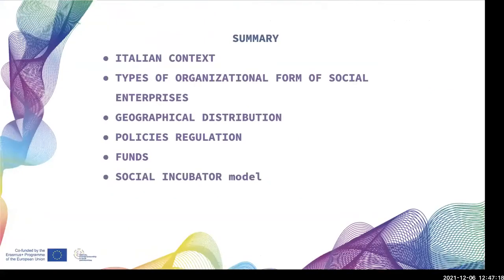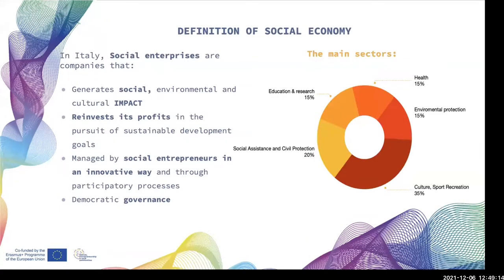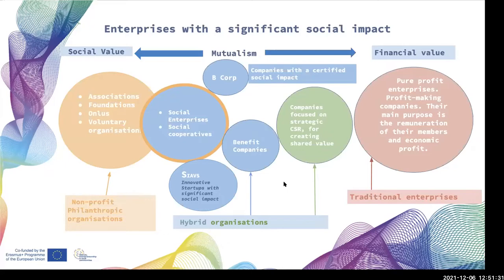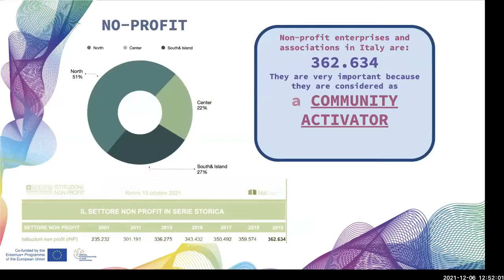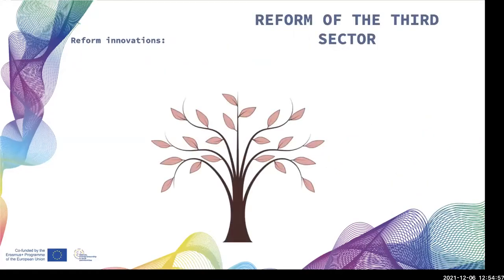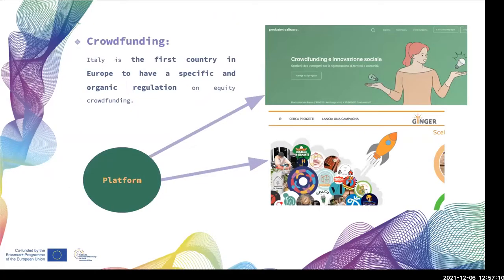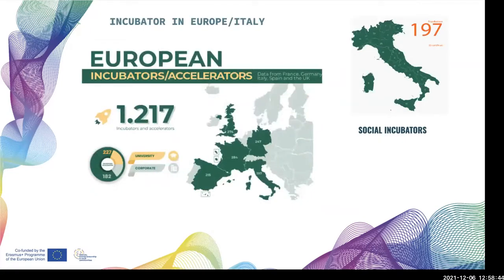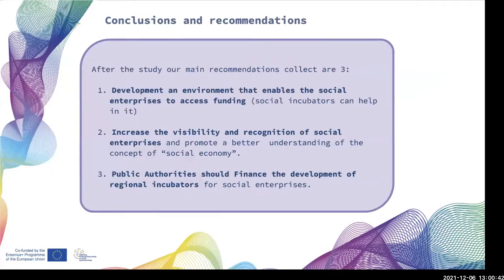Models of social business incubation Pt. 1 - Italian national report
This is an overview of an in-depth study carried out on the social businesses in Italy. The study covers a range of topics on social entrepreneurship at national level, such as geographical distribution, legal forms, policy regulations, and funding opportunities for social enterprises. Additionally, the study proposes a social business incubation model, including recommendations for organizations and  programmes in order to support the process of creation and development of new innovative enterprises through a range of services and resources.

The study is one of the intellectual outputs within the project SELC - Social entrepreneurship in Local Communities, Erasmus+ Programme, 2019-1-RO01-KA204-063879, developed under the coordination of Materahub (Italy).
The European Commission support for the production of this publication does not constitute an endorsement of the contents which reflects the views only of the authors, and the National Agency and Commission cannot be held responsible for any use which may be made of the information contained therein.